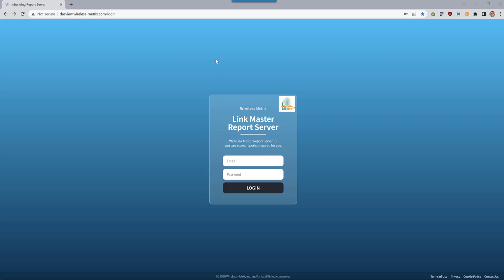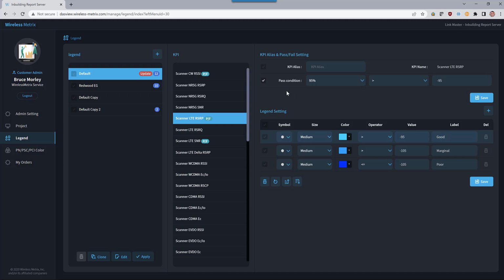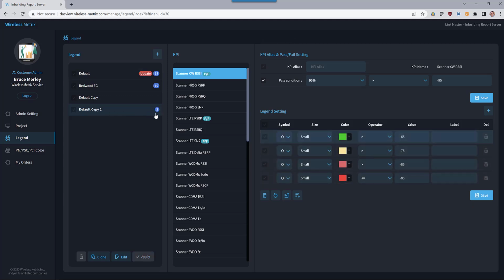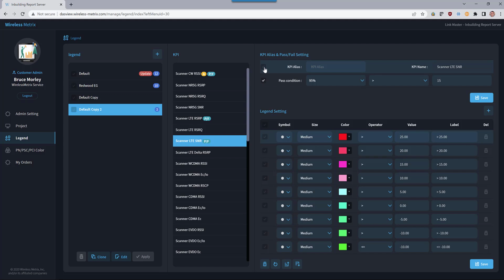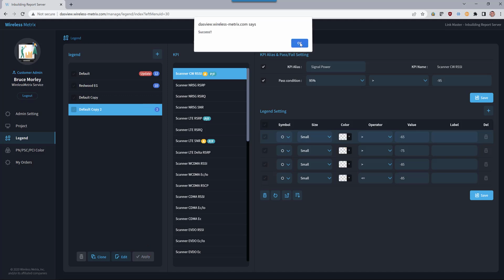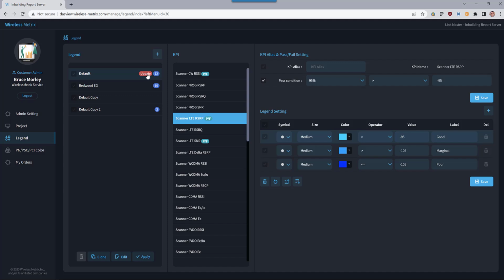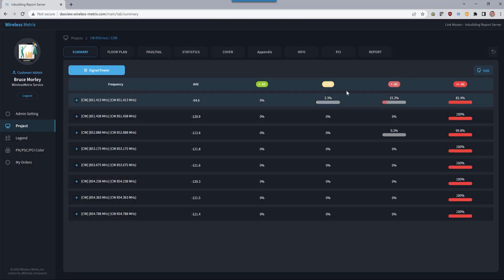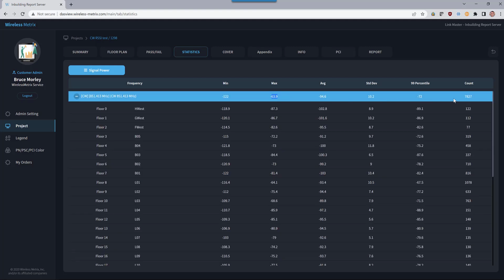DASView Legend Settings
Training on how to use the DASView Legend and the new pass/fail criteria for each project